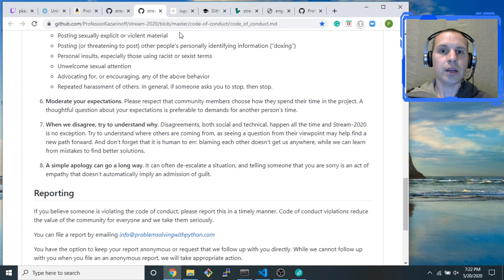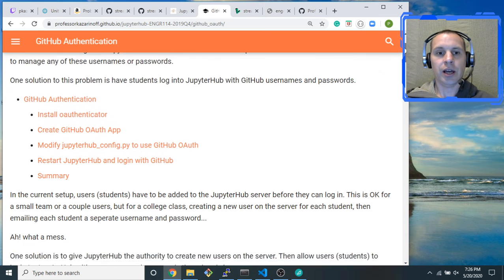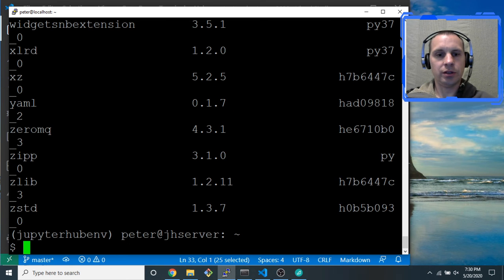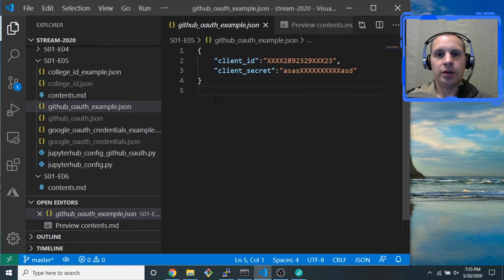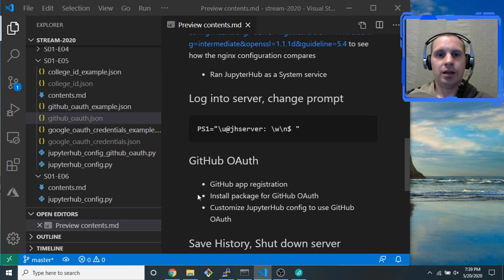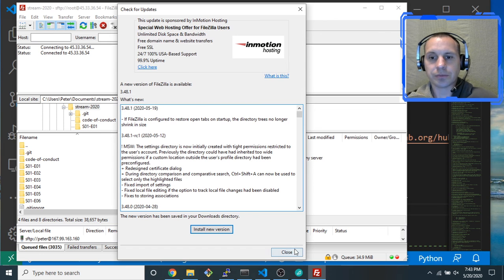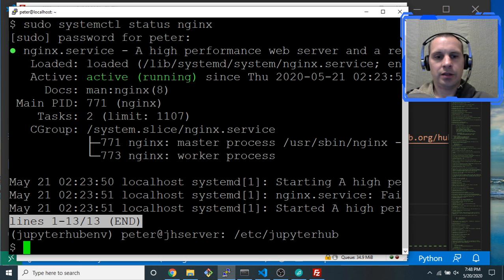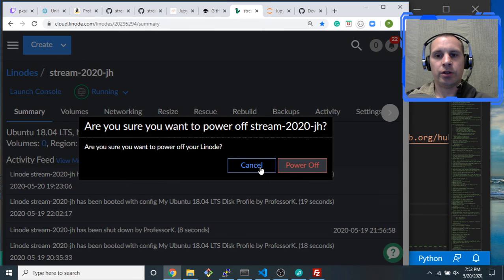JupyterHub Deployment S01-E05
JupyterHub Deployment S01-E05 - GitHub OAuth